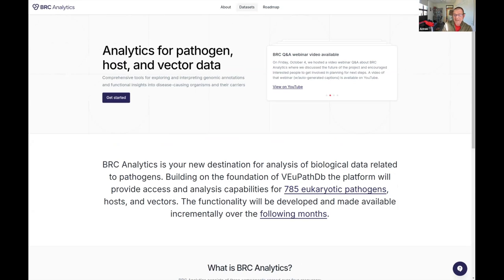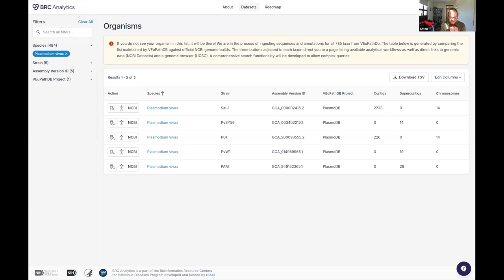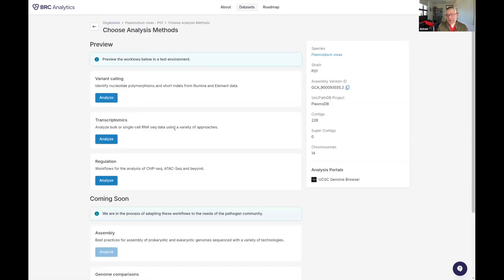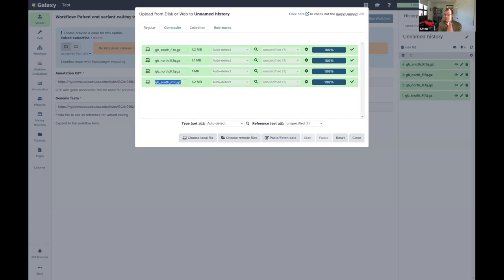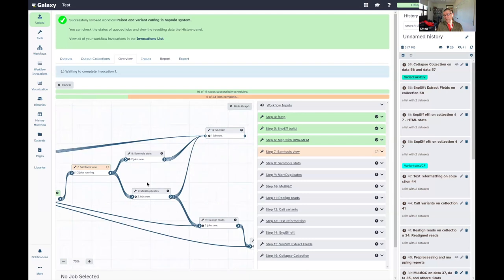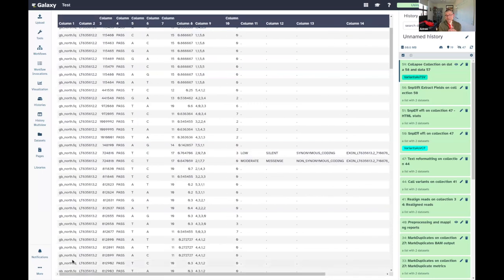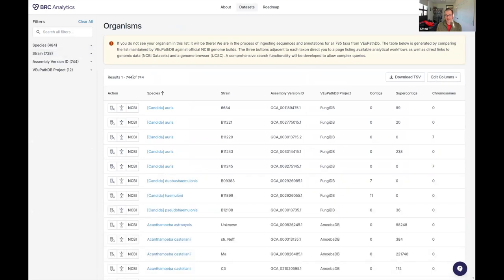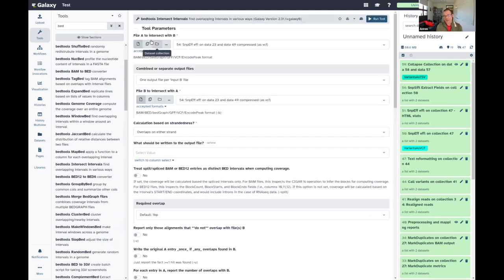BRC Analytics Q&A (Workflows) 2024-10-30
Q&A session about the BRC Analytics site, focusing on early development with workflows.